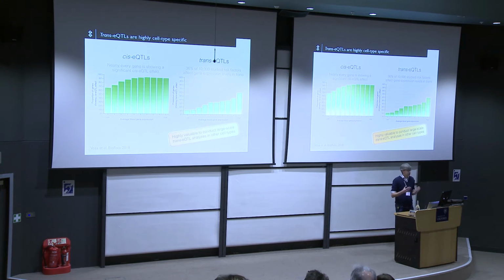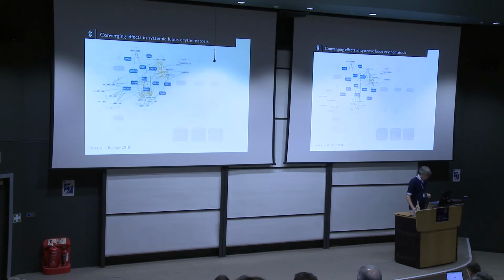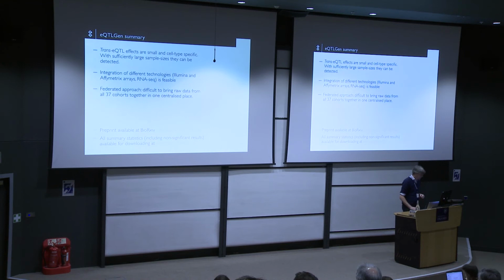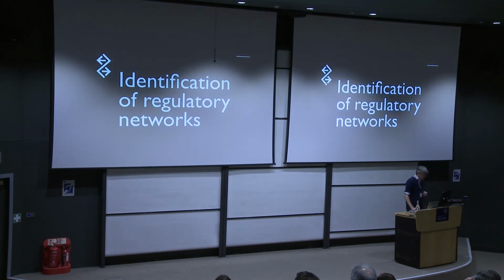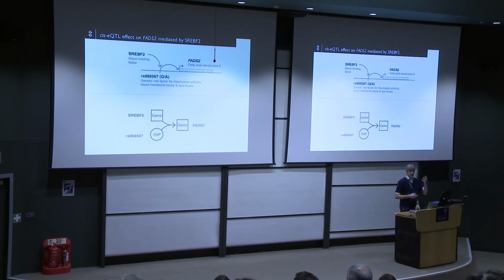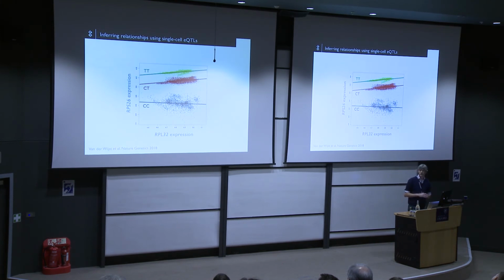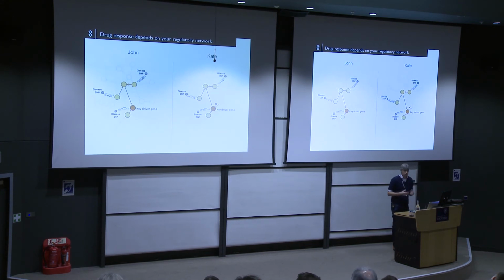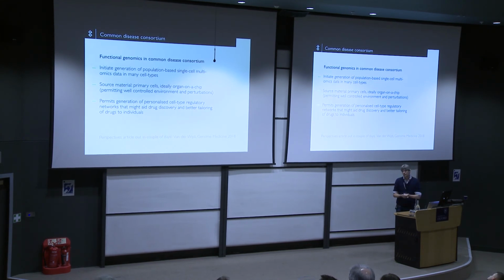ICDAbio Common Disease Meeting: The Future of Analytic Methods for Human Genetics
Speaker: Lude Franke